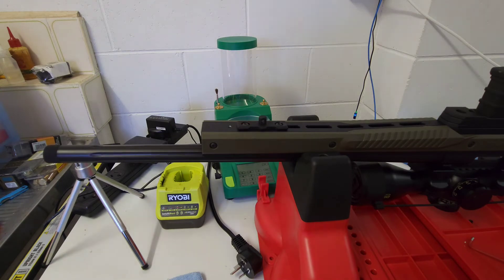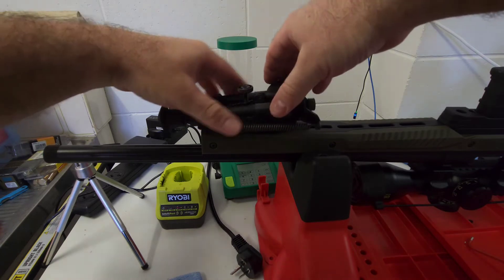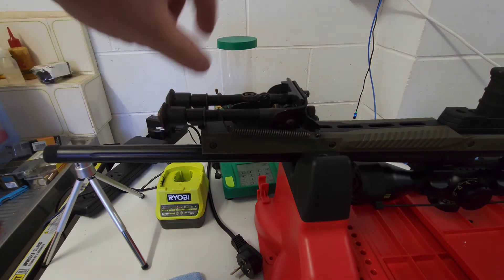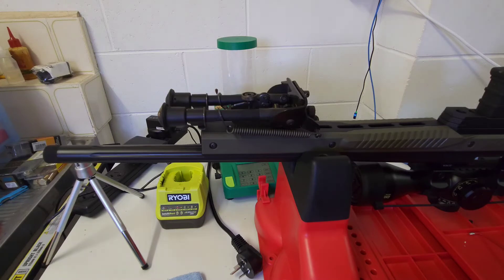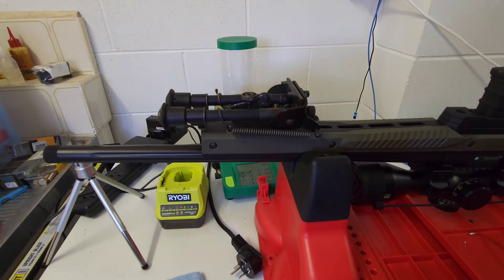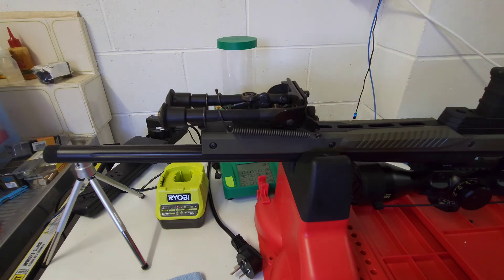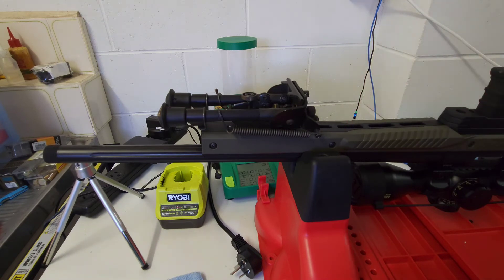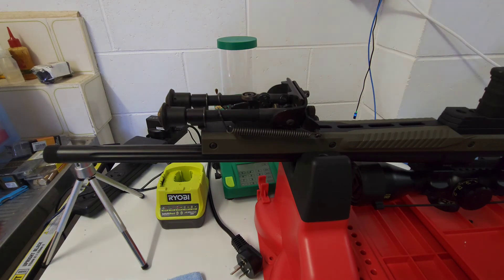Range Session Tomorrow (finally...)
I have installed a m-lok swivel stud rail so I can put my Harris biped on the howa 223, it wasn't possible to film the install with the action in the chassis (you couldn't see anything).

I'll finally get out to the range to shoot and test these loads for the 308.  I've also got to check the zero on both the 308 and 223.